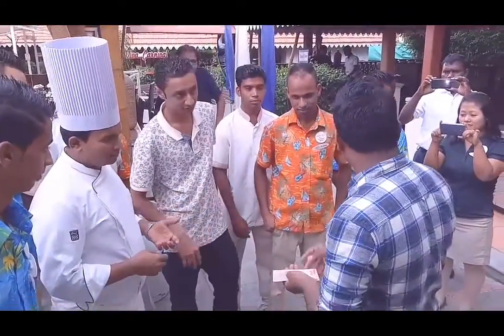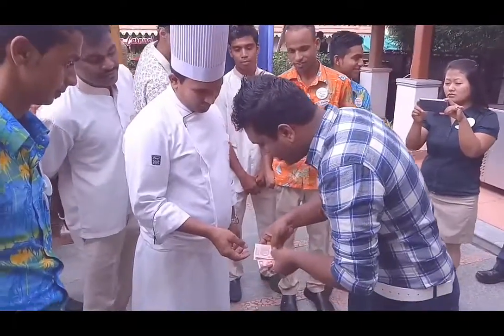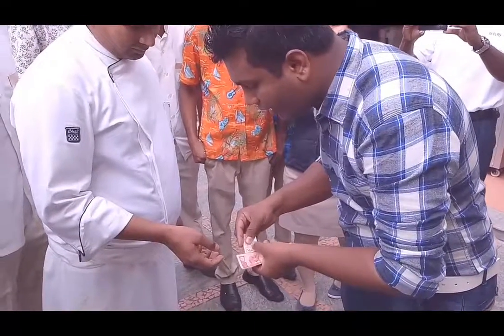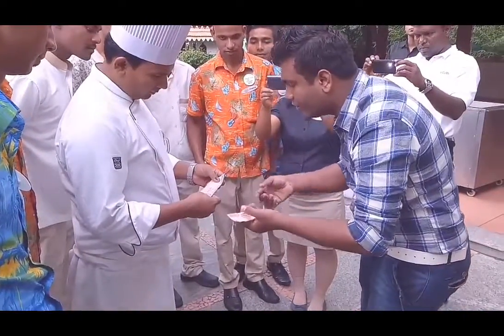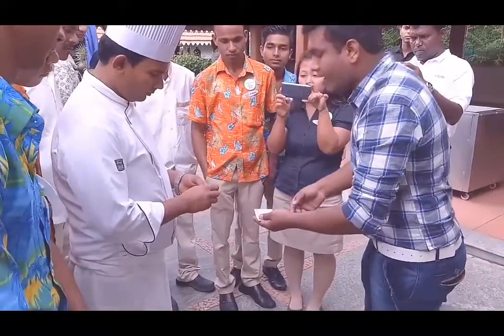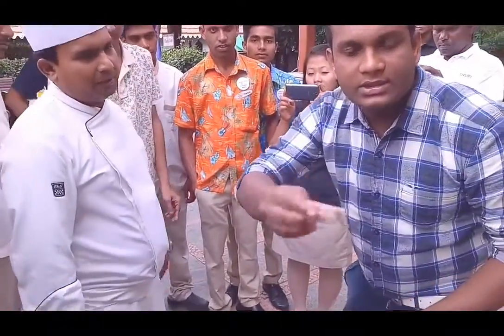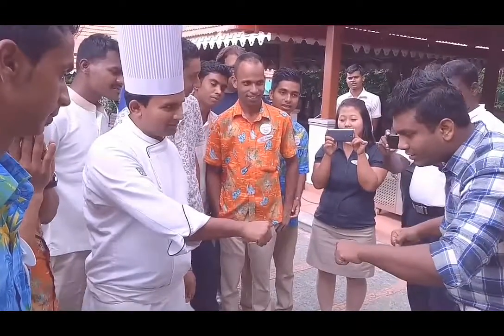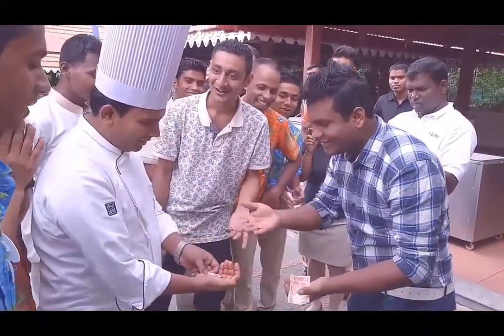Magician Krish : Currency exchange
This is one of the performance when magician Krish doing for Fisher man Restaurent staff in Bangalore